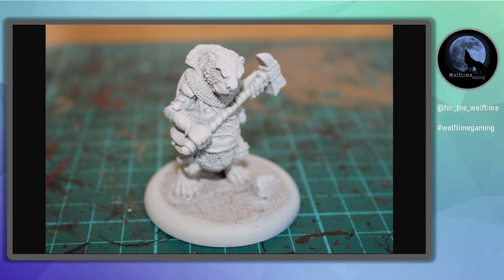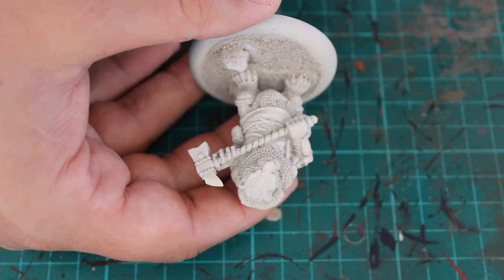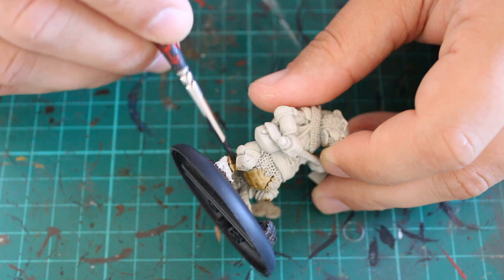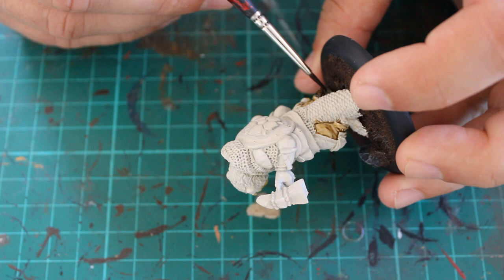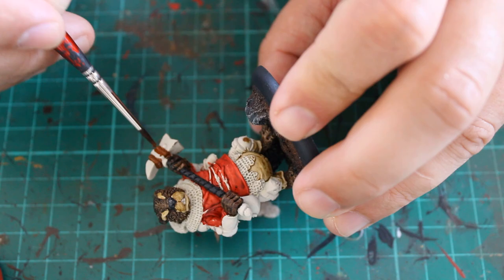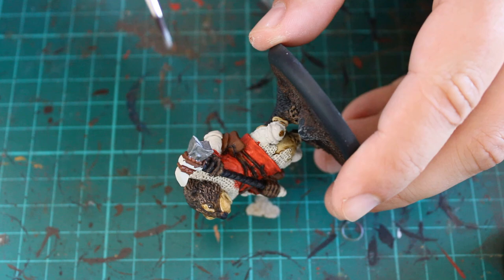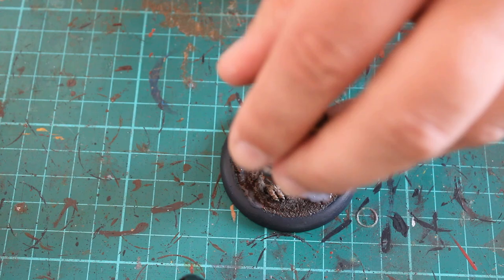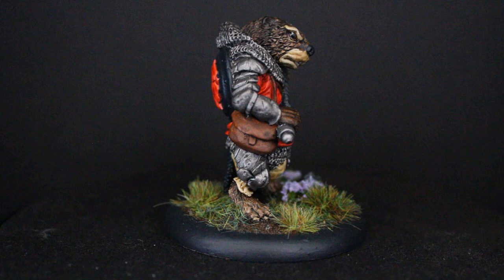Painting the Beaver Mercenary | Oathsworn's Burrows & Badgers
I've painted up a Beaver Mercenary to use in my Burrows and Badgers warband, he was super easy to paint and looks amazing, check out the Oathsworn website to see more of their minis...